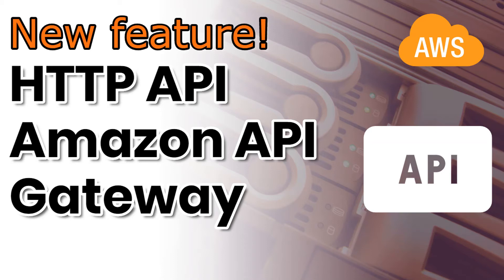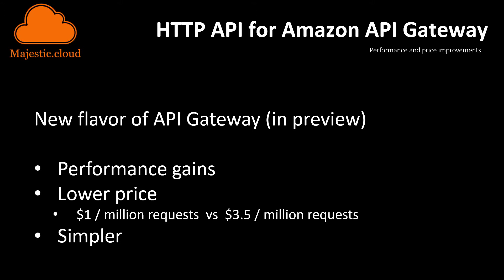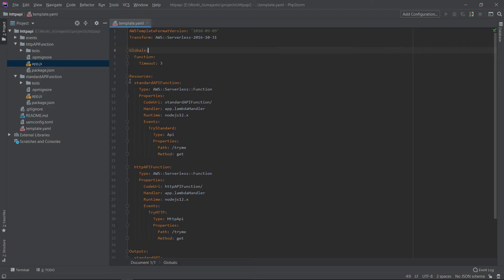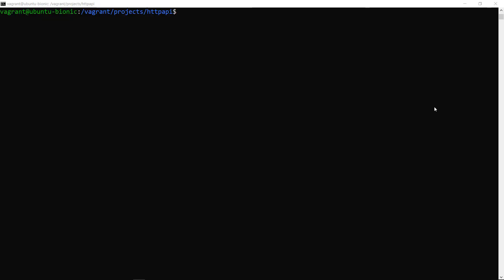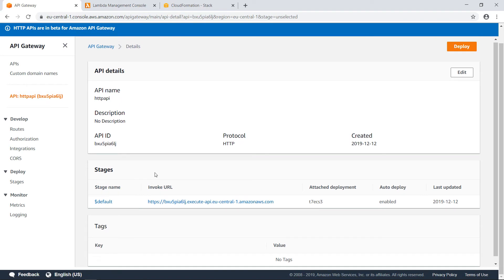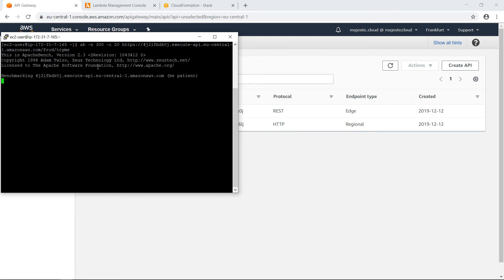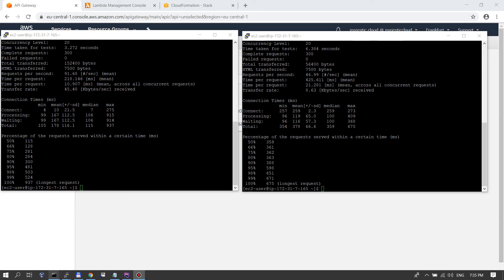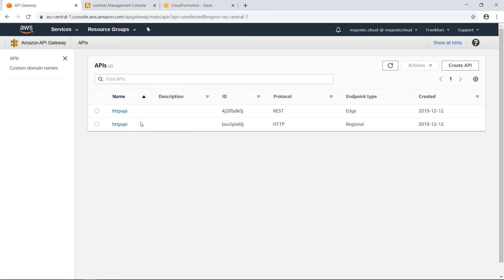A first look at HTTP API - a new feature of Amazon API Gateway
At re:Invent 2019 AWS announced a new feature for the Amazon API Gateway. This new feature is called HTTP API and it is basically a new flavor of the API Gateway. It offers significantly lower prices (70% cut) and better performance. It is still in preview and lacks some of the features of the REST API's that the API Gateway had until now. Still for most people it might be a better option if they can live within the limitations. Migrating to this API is simple, one can just export the old API and import it in the new HTTP API.

This video shows you how to setup both types of API's and also I do a small test regarding the performance with the ab load testing tool.